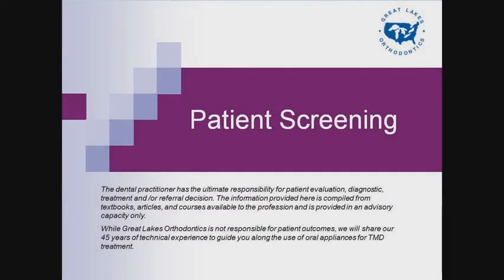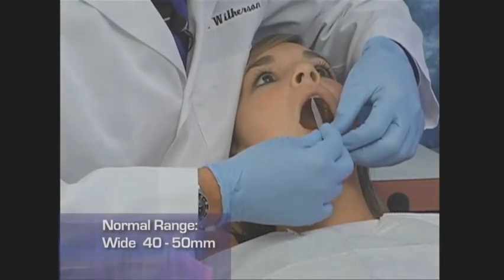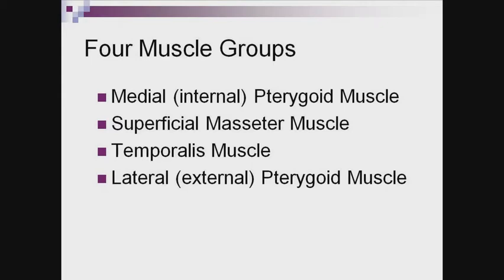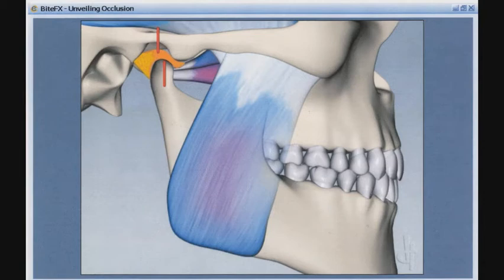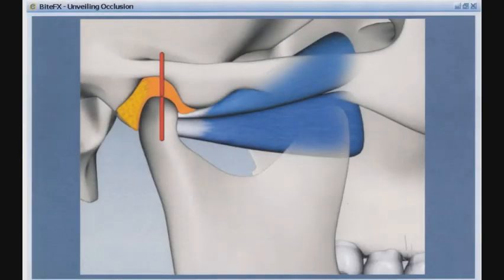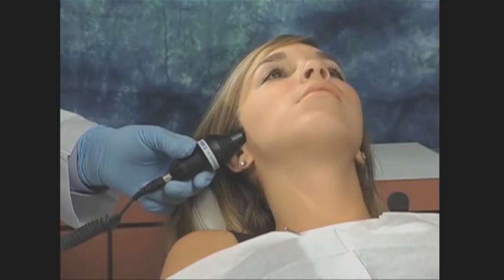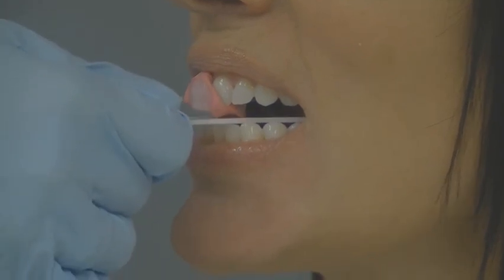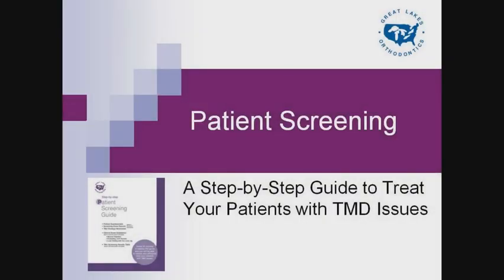TMJ Screening Exam: Guide for Dental Practitioners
Learn how to perform a comprehensive TMJ Screening Exam with this step-by-step guide designed for dental professionals.

This tutorial covers occlusal assessment, muscle palpation, jaw movement measurements, joint sound evaluation, and the use of tools like the Lucia Jig for a Load Test. Enhance your diagnostic skills with practical tips and insights from Renee Zurich, Splint Specialist at Great Lakes Laboratories. Perfect for identifying joint and muscle issues in patients efficiently and effectively.

Please Note: The dental practitioner has the ultimate responsibility for patient evaluation, diagnostic, treatment and /or referral decision. The information provided here is compiled from textbooks, articles, and courses available to the profession and is provided in an advisory capacity only.
While Great Lakes Dental Technologies is not responsible for patient outcomes, we will share our 45 years of technical experience to guide you along the use of oral appliances for TMD treatment.